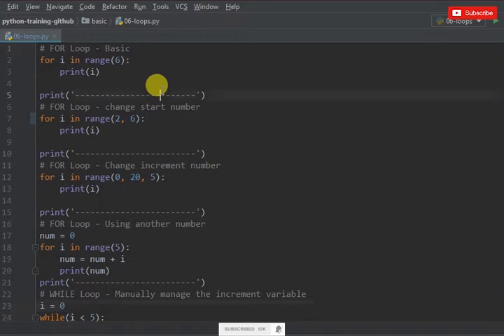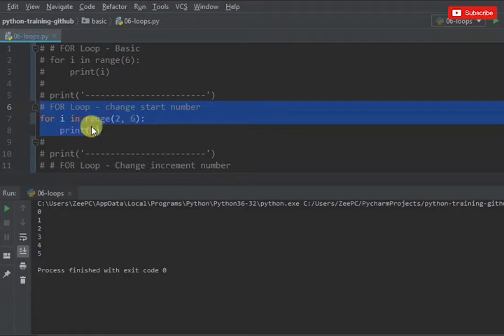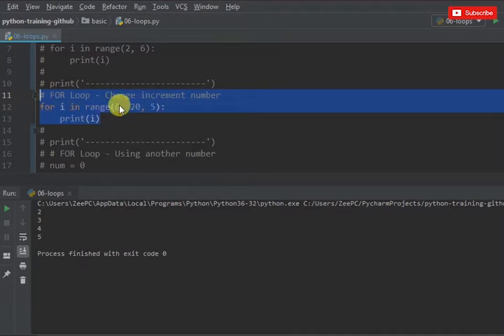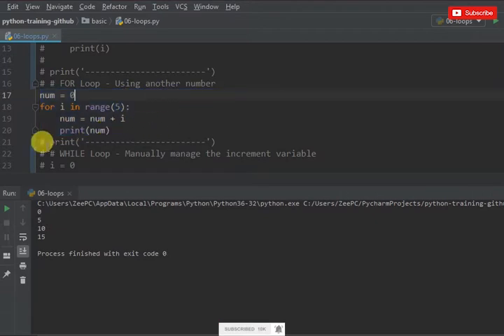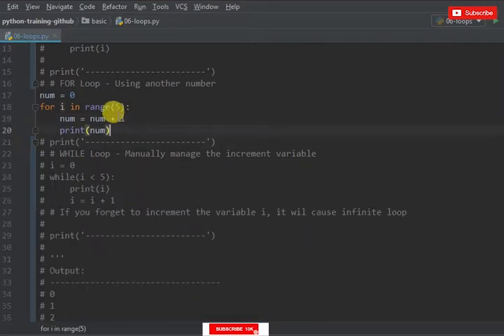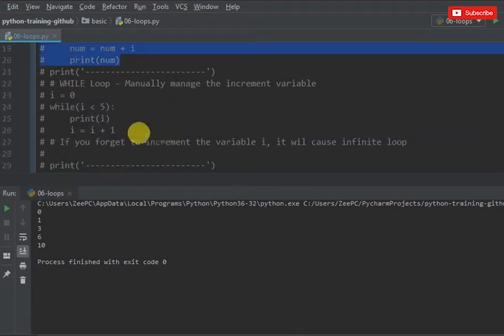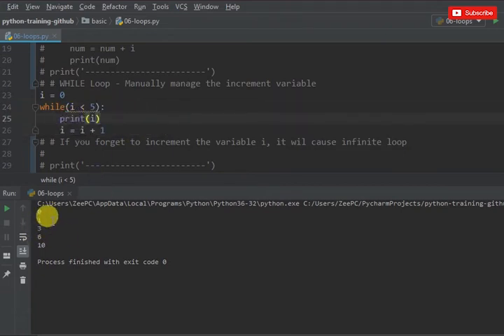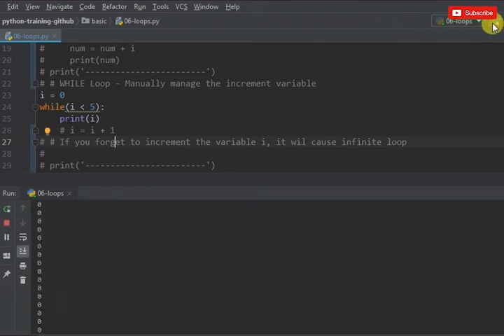Python Tutorials - Loops - Basics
Do you want to learn python? Then follow along on this course with me. In this video, we learn basics about how python deals with loops. We loop at for and while loops. There are some examples to follow.